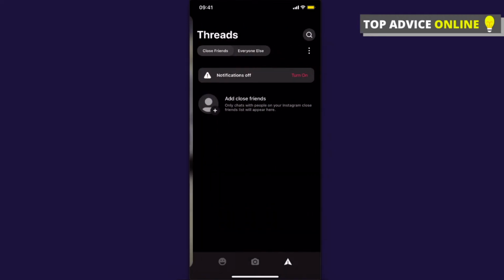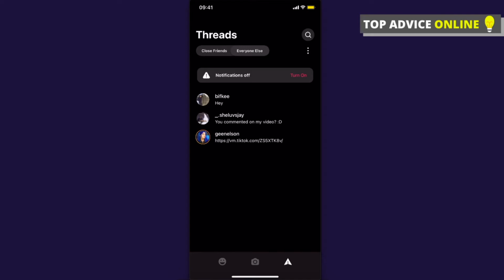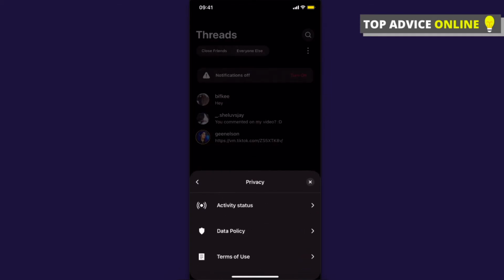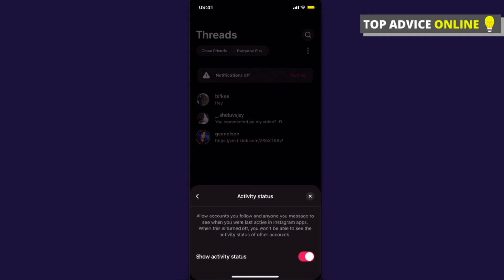How To Hide "Last Active" On Instagram | Turn OFF Activity Status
In this video I will show you how to hide last active on instagram. It's really easy and it will take you less than a minute to turn off activity status.